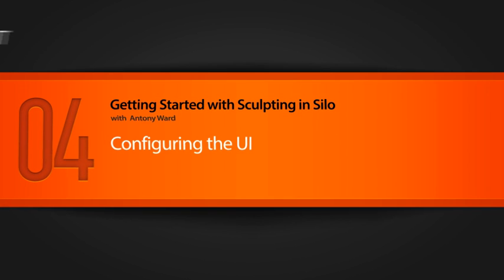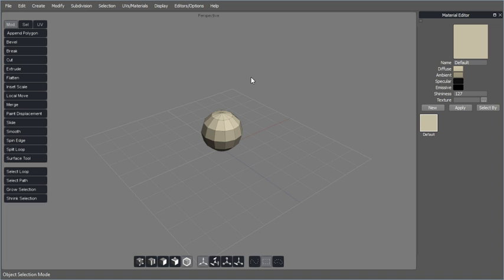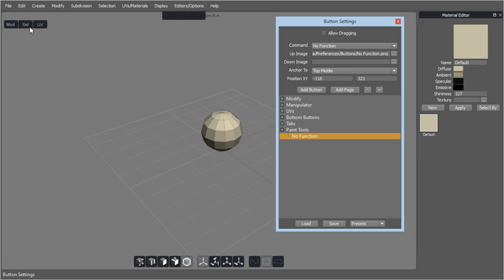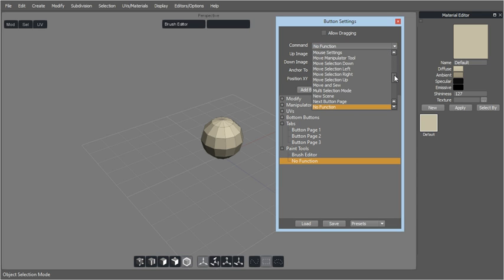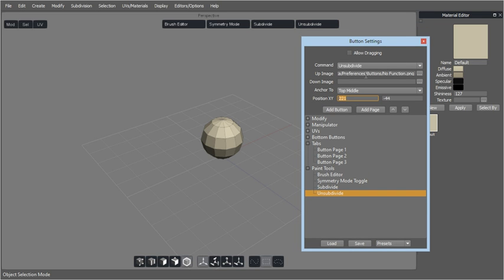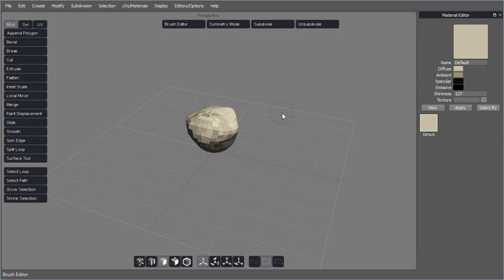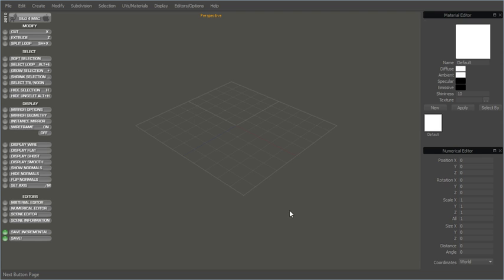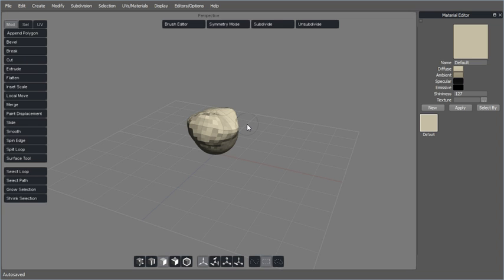Silo Tutorials Getting Started with Sculpting in Silo Tutorial 4